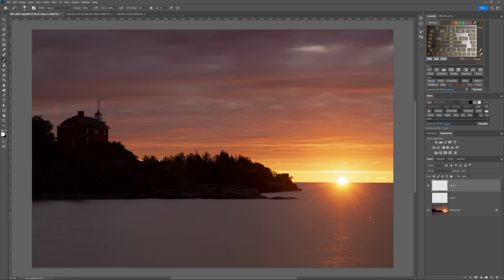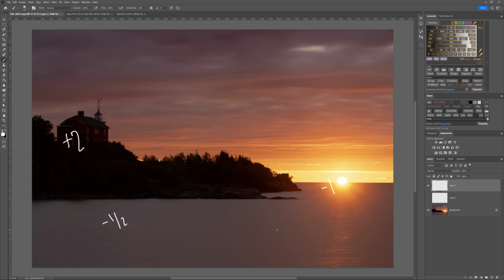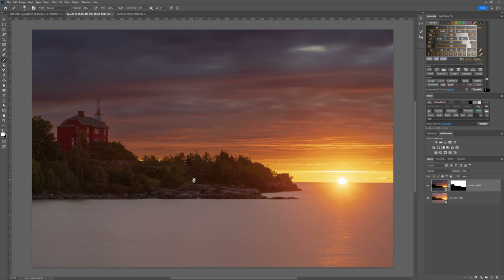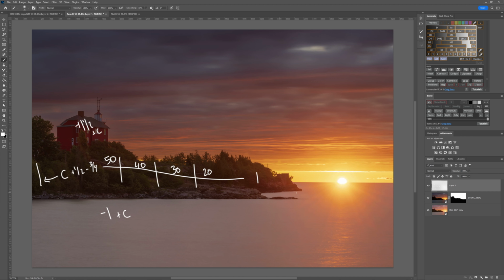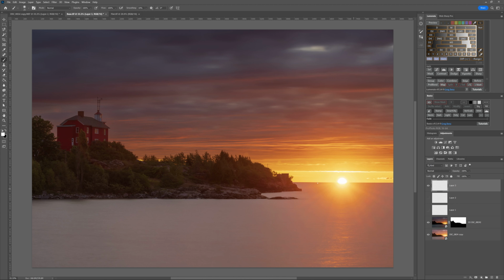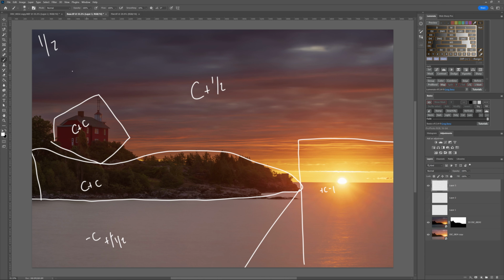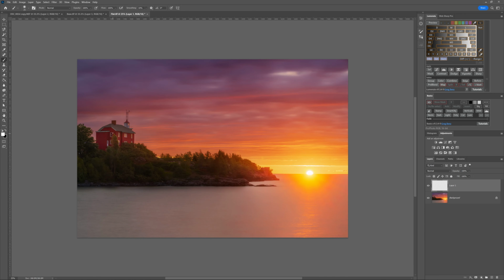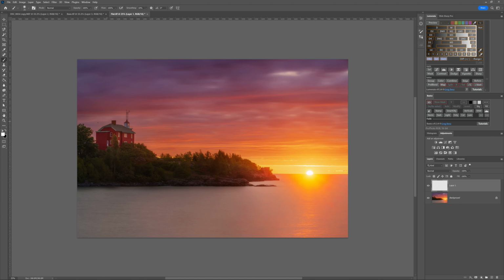Visualizing Post Processing for Landscape Photography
Being able to see the final shot before you get there can be difficult. In this video, I break it down and share a few pointers on how to bring your images to life!